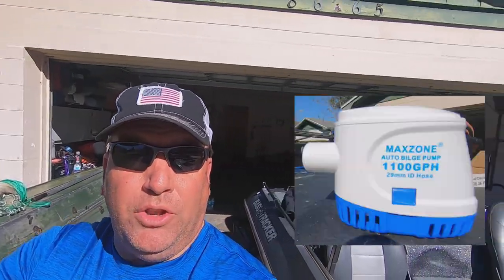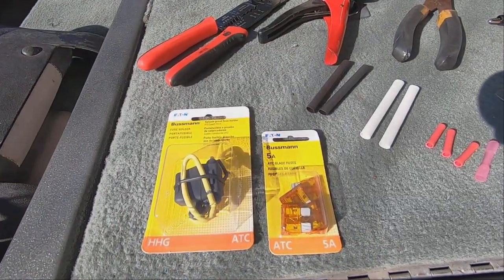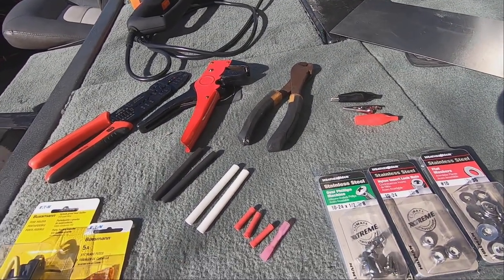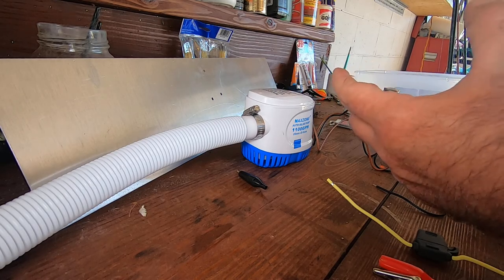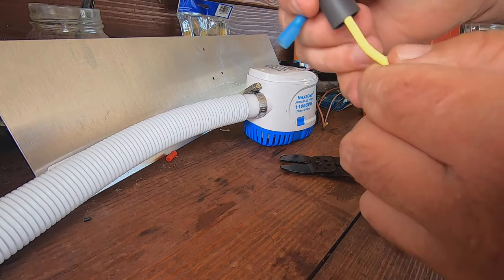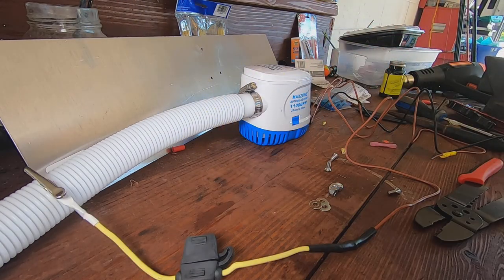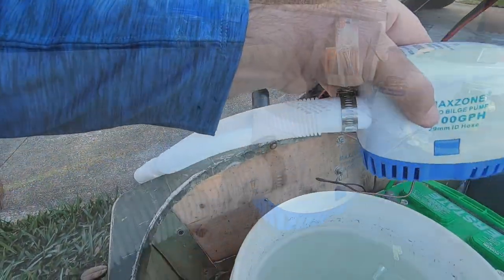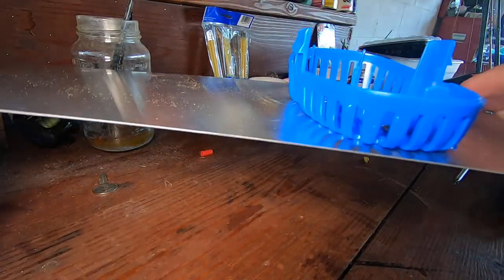How to install an automatic bilge pump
How to install an automatic bilge pump.  I created a way to put a "mobile" bilge pump into my jon boat that I can remove when I store the boat on its side in my garage.  Use the same basic procedure to wire up a bilge with a switch.

When I first got my "new" Bass Tracker on the water, it did not have a working bilge pump and I almost sank her.  Not clickbait, it really happened and it was really funny.  Here is the link: